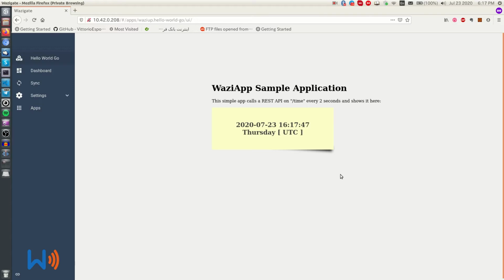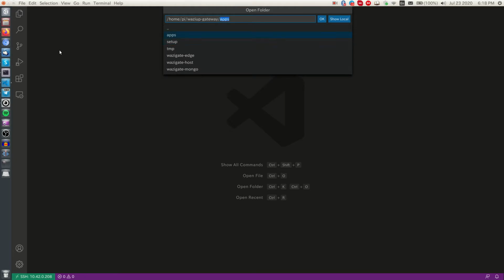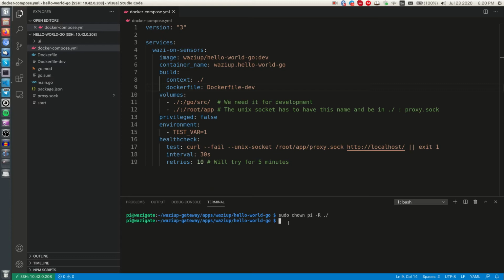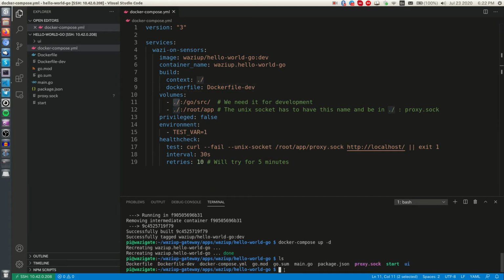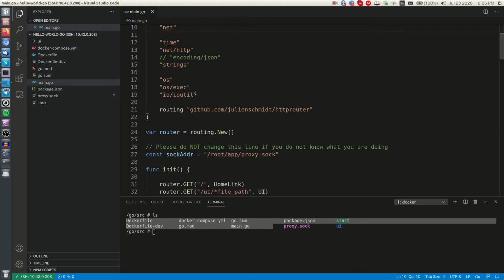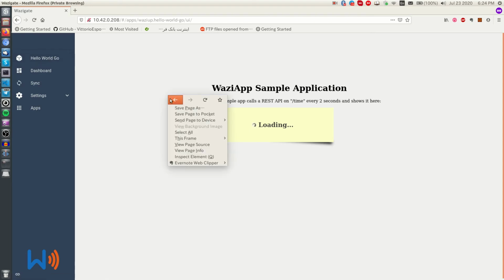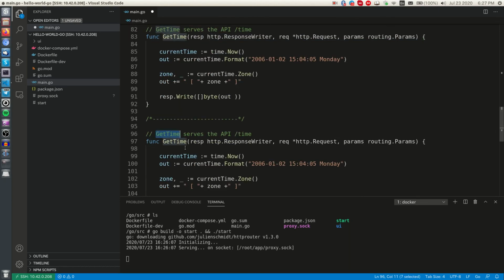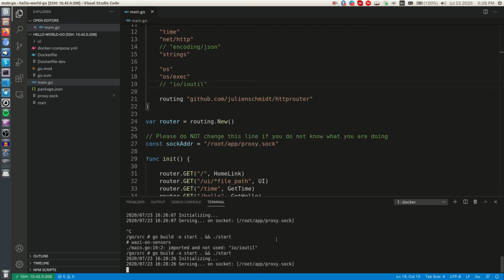04 002 WaziApp Go